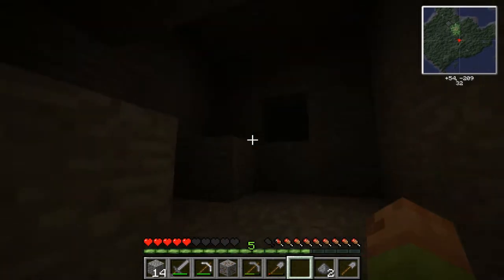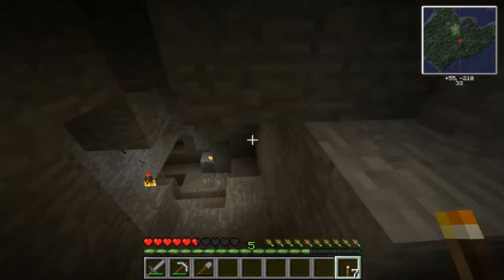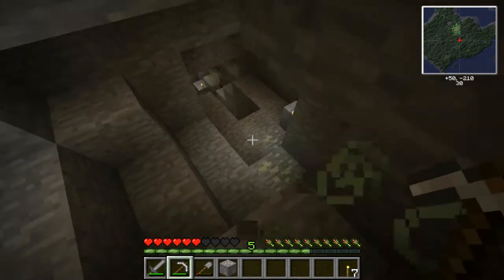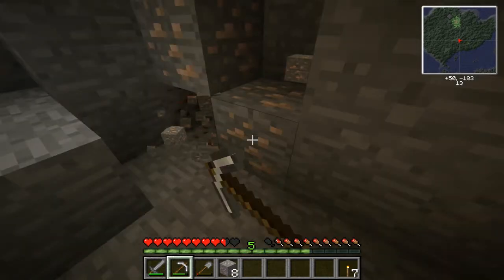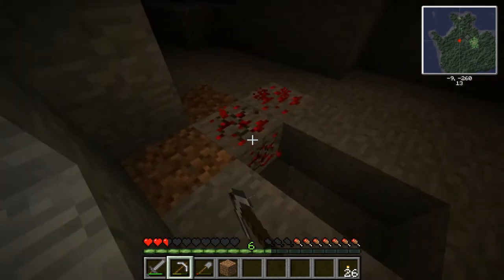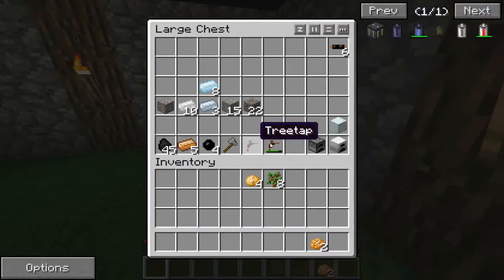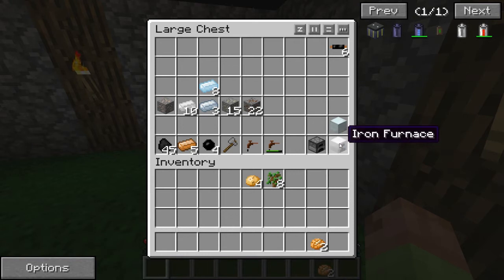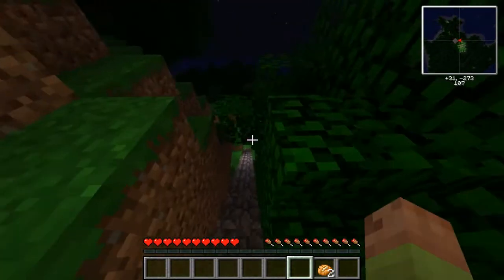FeedTheBeast Ep.06 (Deaded)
Greetings all, today I die. More to come and I hope you all enjoy.

MODS
FeedTheBeast: